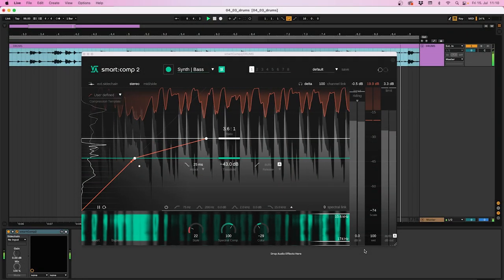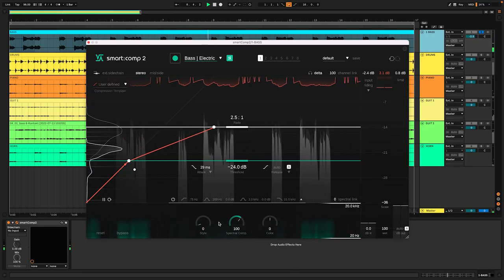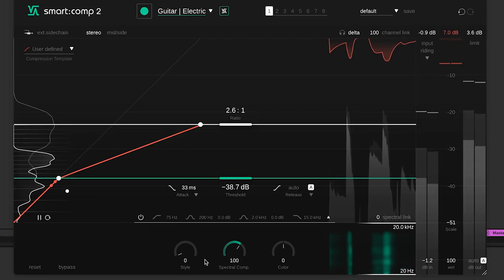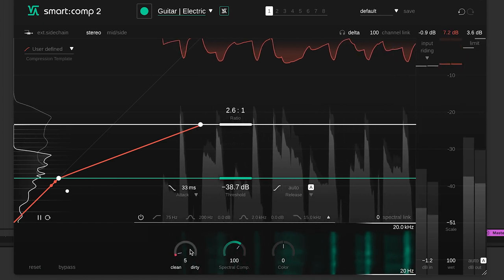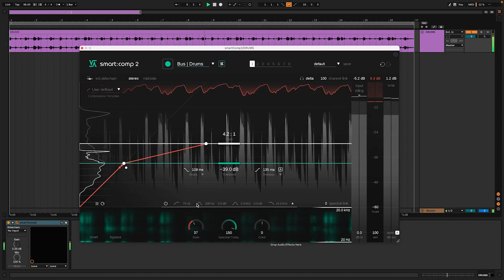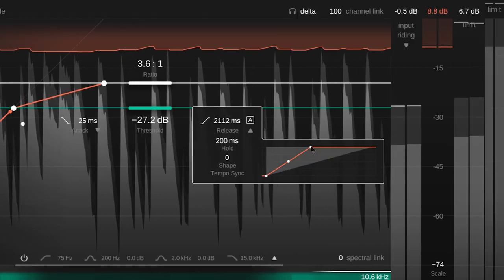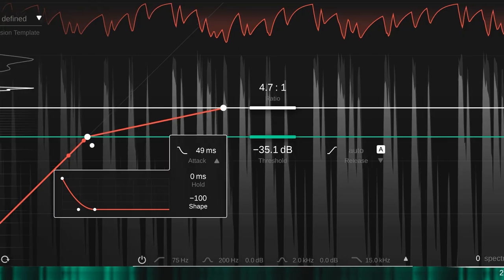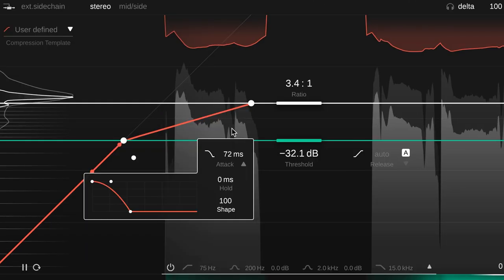Sound-shaping with smart:comp 2 | sonible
smart:comp 2 is made for producers who are going for a clean sound as well as adventurous sound designers – and everyone in between. With smart:comp 2, you can freely design the temporal attack and release behavior of the compressor and change the sound of the compressor by simply turning the Style dial.

Chapters:
0:00 Intro
0:15 Style control in smart:comp 2
1:48 Attack and release shaper in smart:comp 2